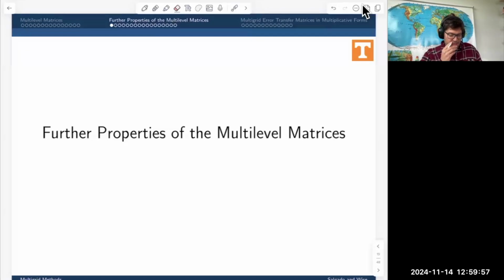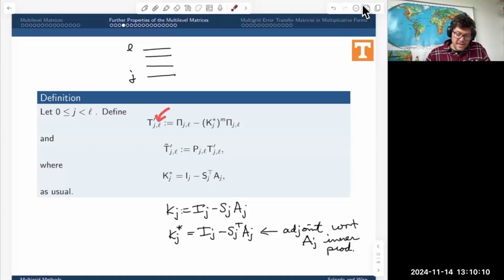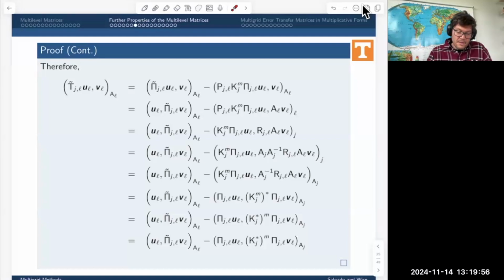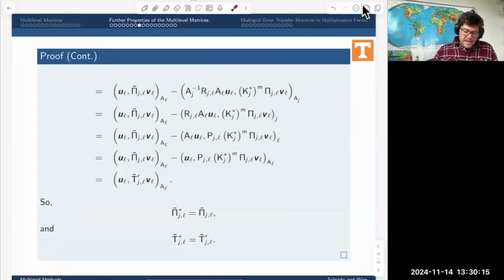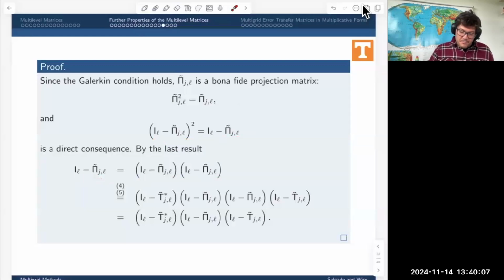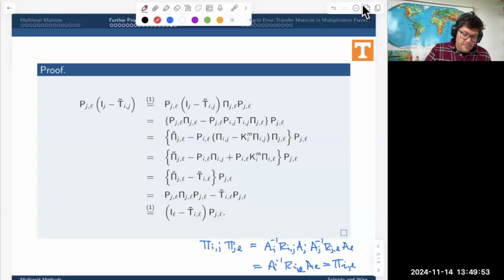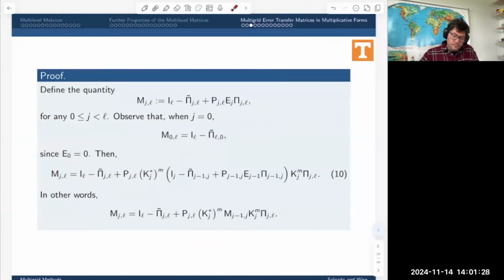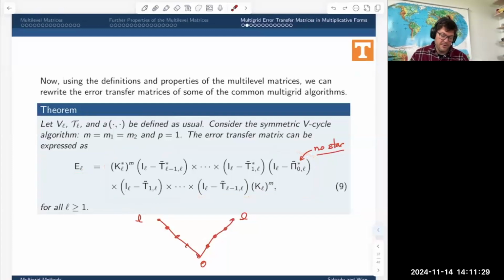Lecture 24: Multigrid as a Multiplicative Linear Iterative Scheme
We recast multigrid as a multiplicative linear iterative scheme using newly developed multilevel operators introduced in this and the previous lectures.